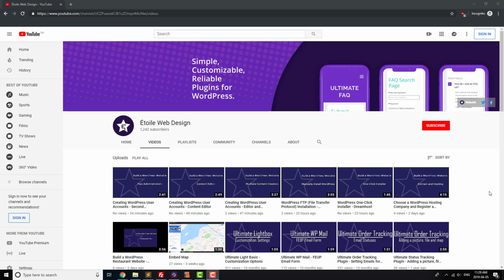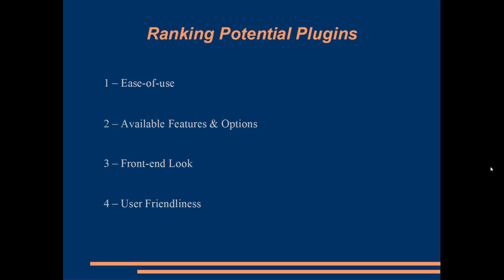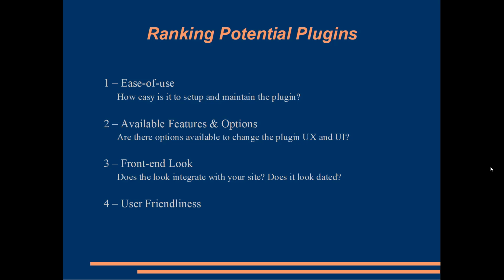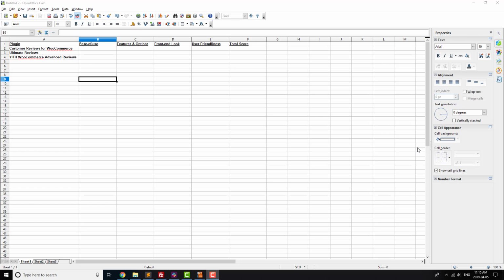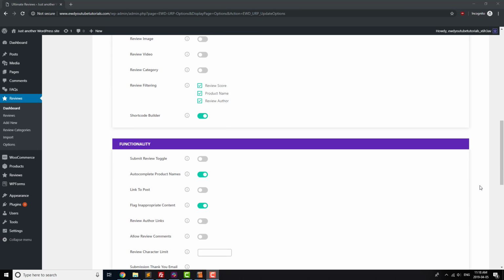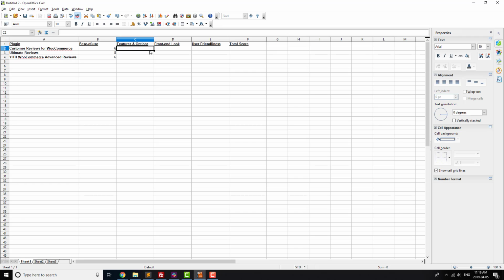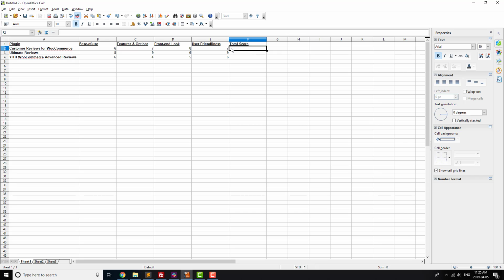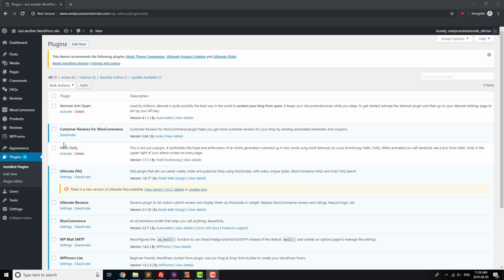WordPress Plugins - Picking The Right Plugin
In this video we cover how to pick from a number of plugins to find the best one for your site.